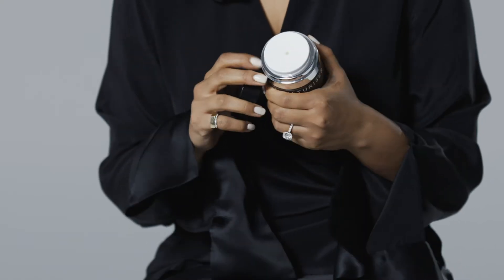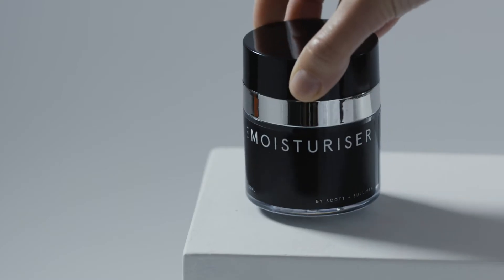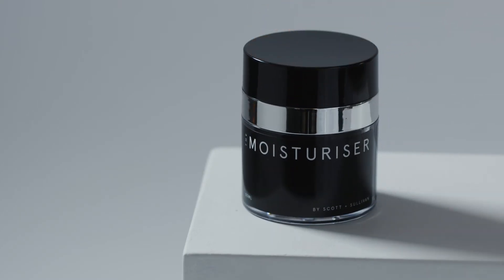The Moisturiser by The Clinic: Michele's Story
From one beauty junkie to another: "this is the one moisturiser I’ve fallen in love with, that makes my skin feel amazing and hydrated. It’s great value for money and I can use every last drop.”
- Michele Singh, 30

Free from parabens and preservatives, this rich, hydrating, fast-absorbing moisturiser is ideal for both day and night, and is packed full of properties that work for a range of skin types and concerns: Sea Buckthorn reduces redness and is especially good for sensitive skin or those with rosacea; Plant Stem Cells strengthen collagen fibres, ideal for ageing skin; Peptides tighten, firm and improve overall skin tone; and Aloe Vera soothes inflamed or irritated skin.